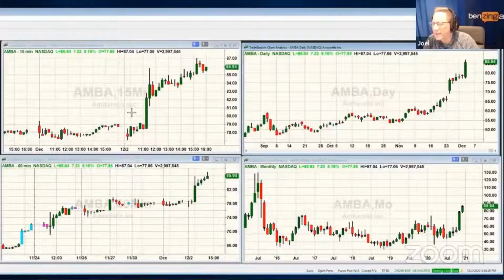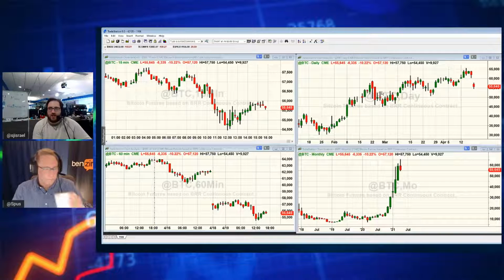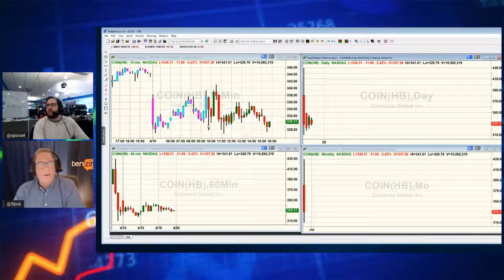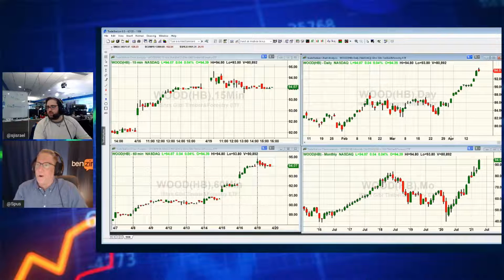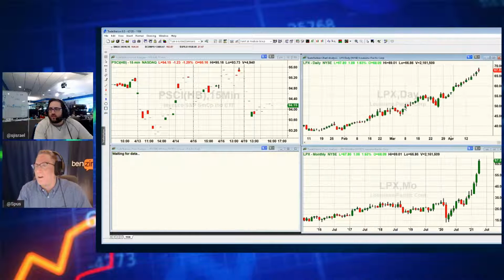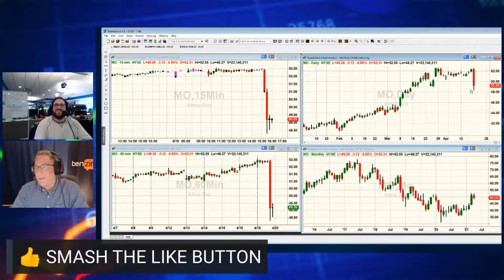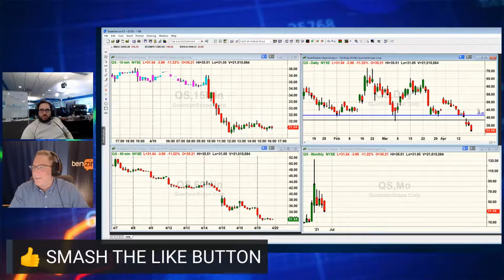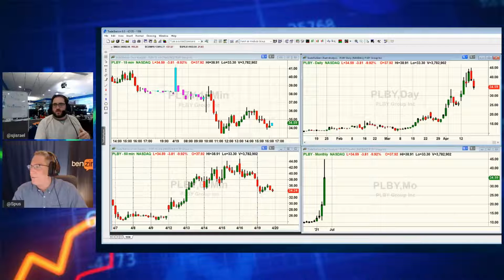PreMarket Prep AT THE CLOSE | Benzinga Stock Market Live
On this special edition of PreMarket Prep, Co-Host Joel Elconin and Producers Spencer Israel & Mitch Hoch break down the day's market action heading into the close.

PreMarket Prep is a live stock trading talk show that airs weekdays from 8-9 am ET on YouTube as well as Check out our chat rooms to get your questions answered on the show!